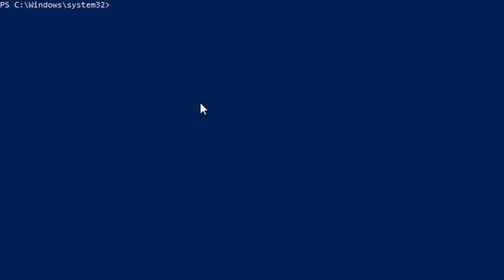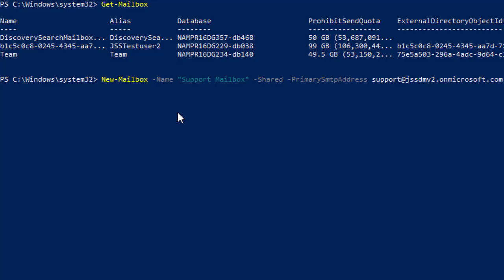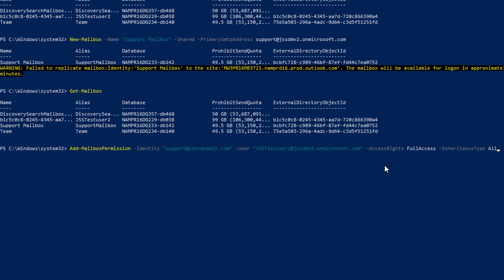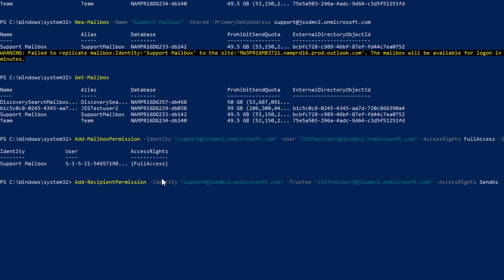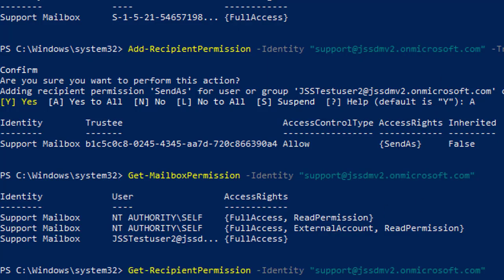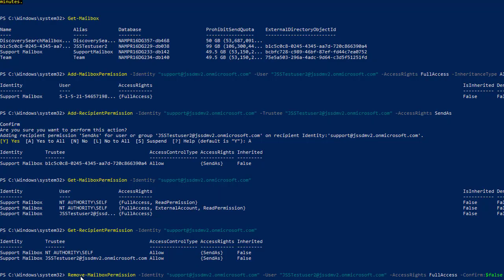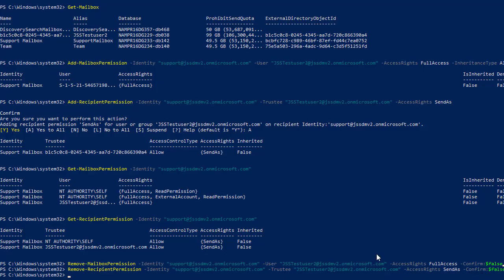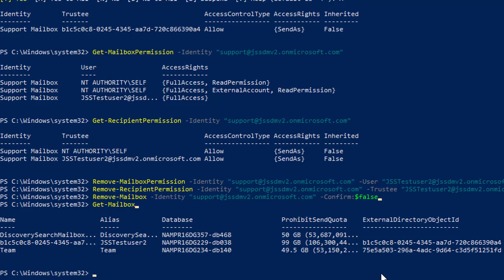Microsoft 365: Managing Shared Mailboxes Using PowerShell | Microsoft 365 Exchange Online Tutorial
In this step-by-step tutorial, learn how to create, configure, and manage shared mailboxes using PowerShell in Microsoft 365 Exchange Online.

Shared mailboxes allow multiple users to read, send, and manage emails from a common mailbox, making them essential for teams like support, HR, finance, and more. Using PowerShell, you can automate and streamline shared mailbox management efficiently.

🛠️ In This Video You'll Learn:

How to create a shared mailbox using PowerShell

Assign Send As and Full Access permissions

Configure email forwarding and mailbox limits

List and remove shared mailboxes

Apply best practices for shared mailbox security

Perfect for Microsoft 365 admins who want to save time, standardize mailbox provisioning, and use modern automation practices.

Create shared mailbox PowerShell

Manage shared mailboxes Exchange Online

PowerShell shared mailbox tutorial

Office 365 shared mailbox management

Microsoft 365 Exchange shared mailbox

Assign permissions to shared mailbox

Add-MailboxPermission PowerShell

Shared mailbox PowerShell cmdlets

M365 shared mailbox automation

Configure shared mailbox Microsoft 365

📌 Cmdlets Covered:

New-Mailbox -Shared

Set-Mailbox

Add-MailboxPermission

Add-RecipientPermission

Get-Mailbox

👨‍💻 Ideal For:

Microsoft 365 Admins

Exchange Online Admins

PowerShell Users

IT Support & SysAdmins